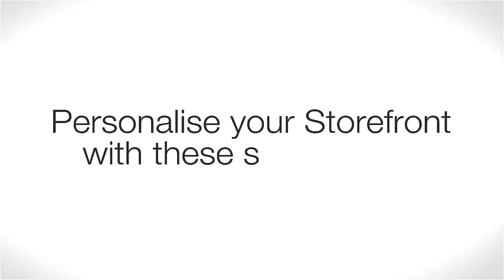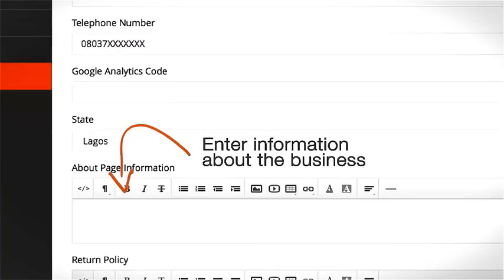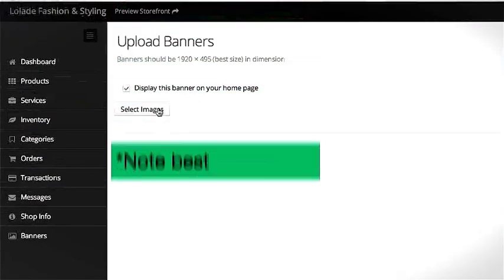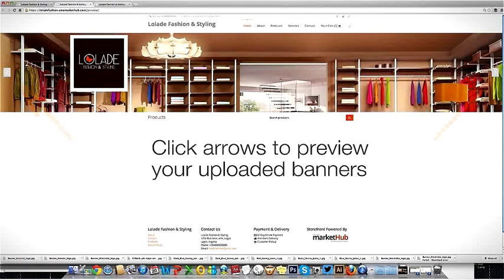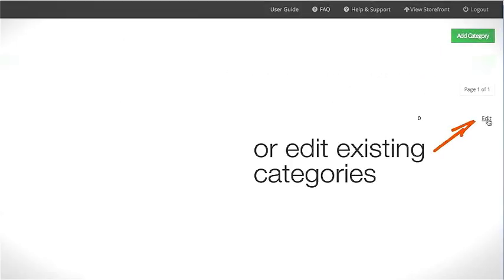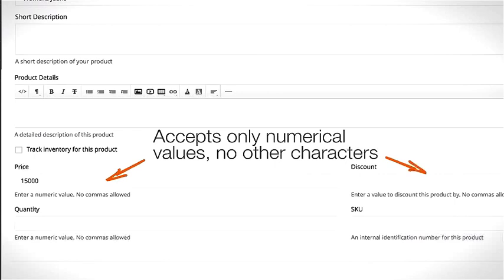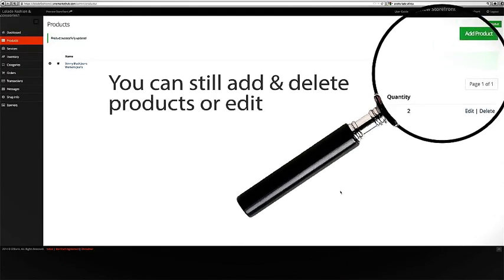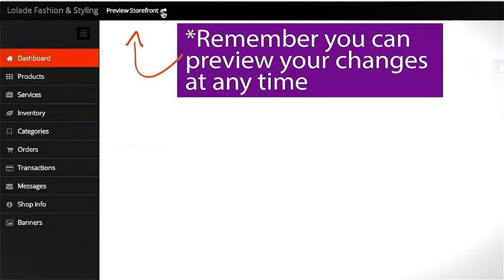Personalising your Store on the SME MarketHub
Learn how to personalise your store on the SME MarketHub with these simple steps.